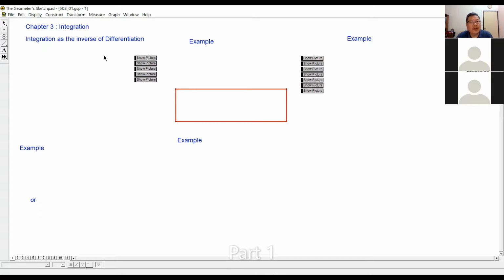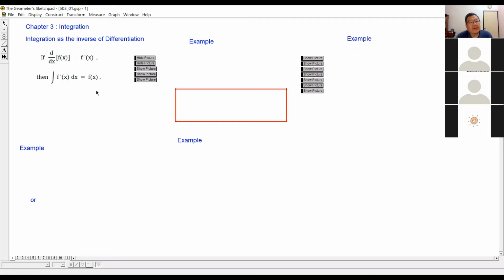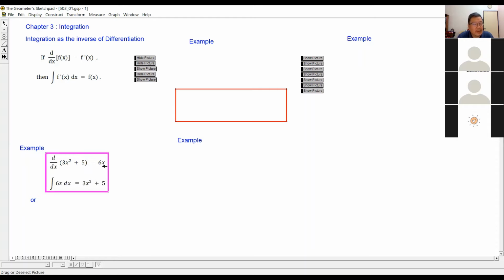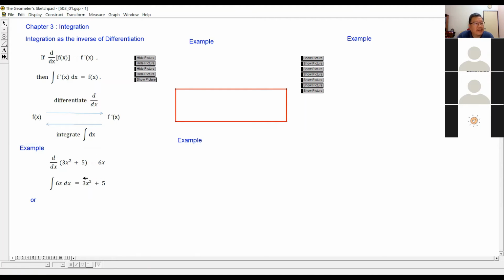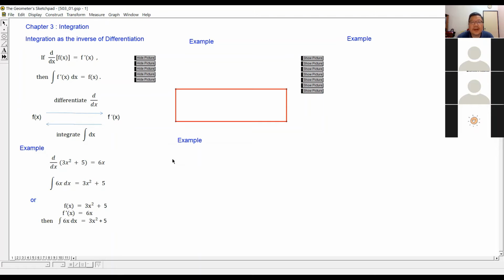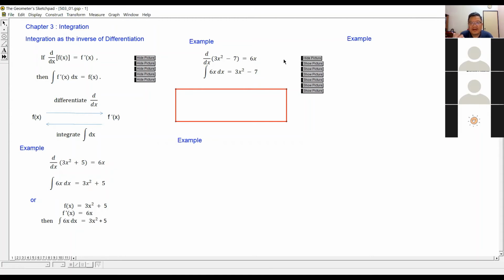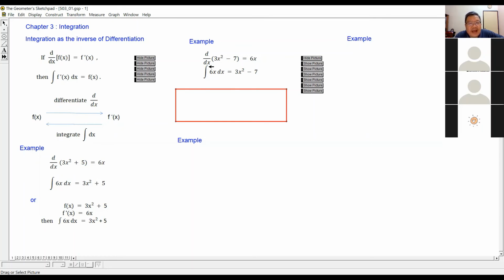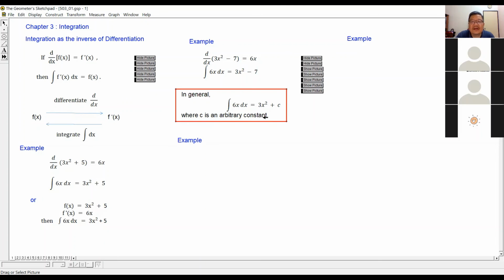Add Math Form 5 Chapter 3 Integration (1)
Integration as Inverse of Differentiation